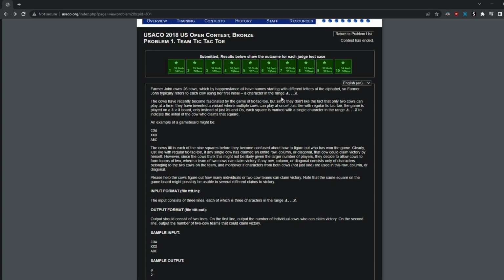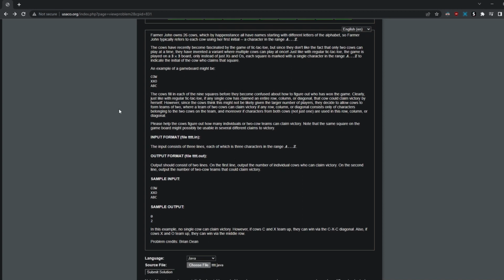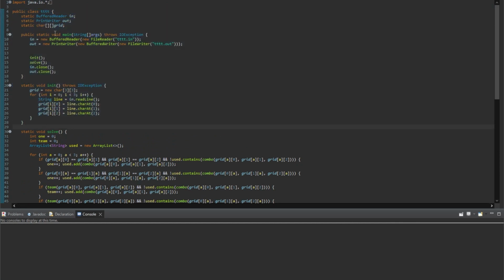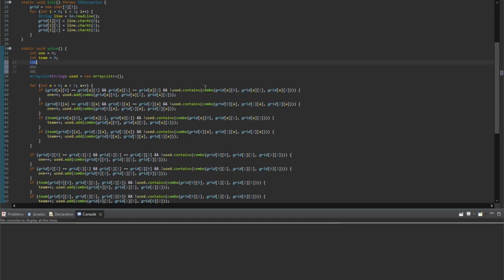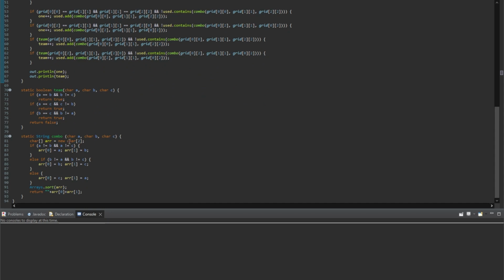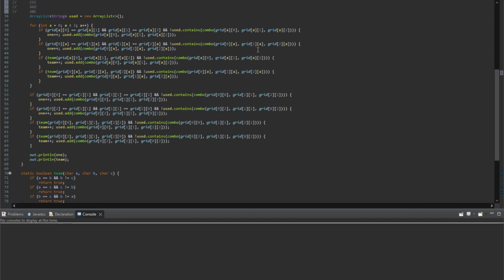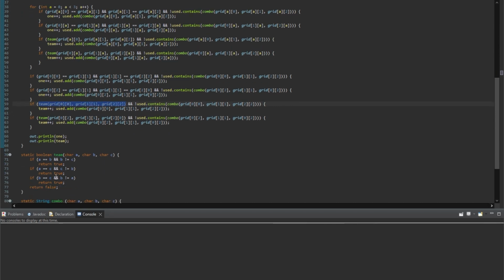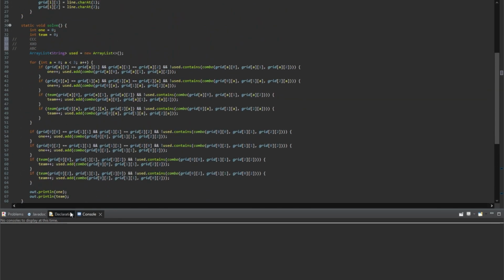USACO Team Tic Tac Toe Walkthrough | Java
In this video, I walk you through the Team Tic Tac Toe problem in java.